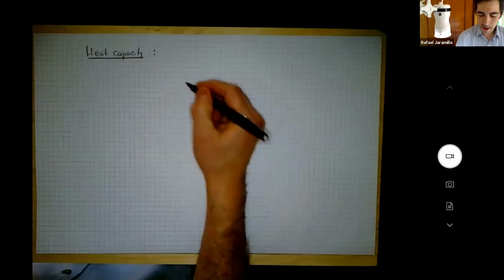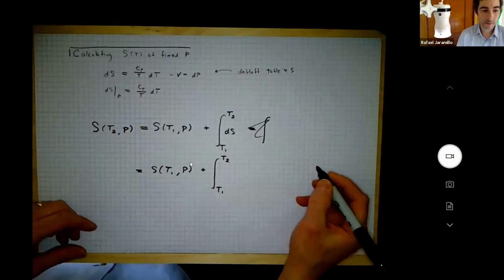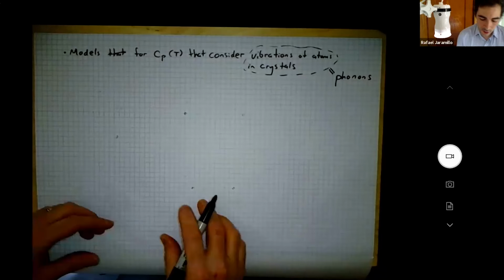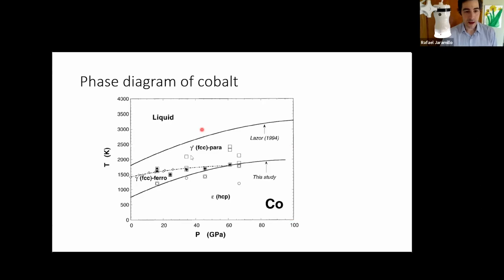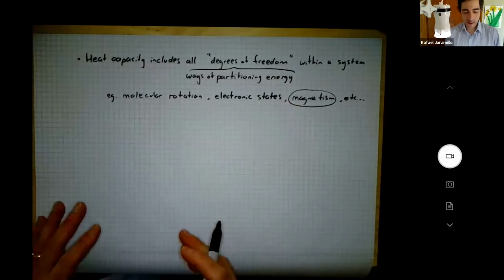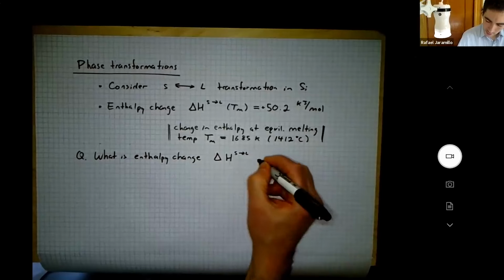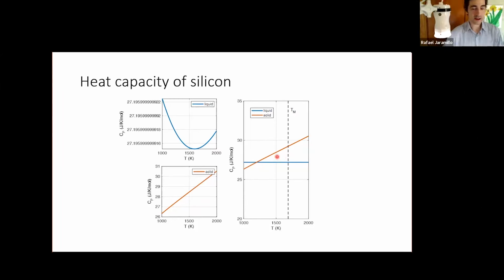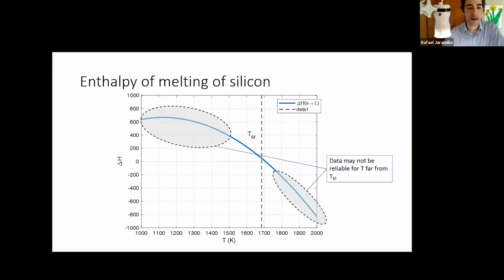Lecture 9: Case Studies - Specific Heats and Phase Transformations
This lecture looks at cases involving heat capacity and phase transformations.